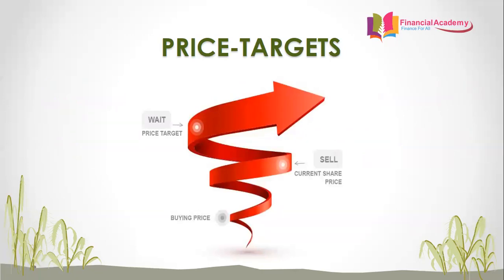Price Targets | Best Beginner Approach To Picking Stock Price Targets | Stock Price Target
Sometimes, prices fluctuate more than expected. So, it can become a little difficult to gauge whether to trade now or wait a little more. This is where stock recommendations help.
which let you know how long you should hold a stock. A price target indicates that the price of share is unlikely to climb above the level. So, once the share price touches the target, you may look to sell it and pocket your profits.